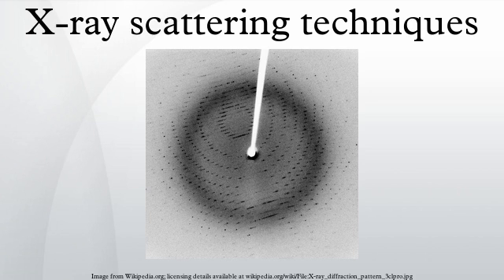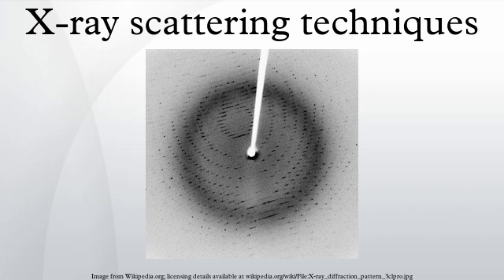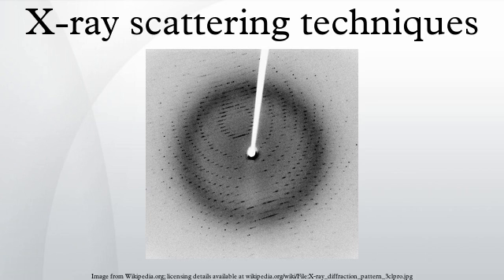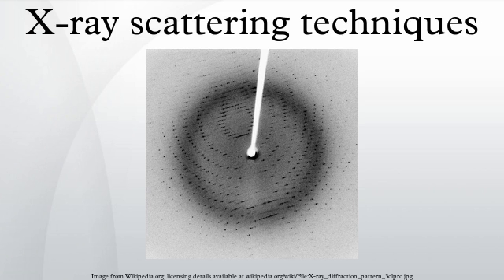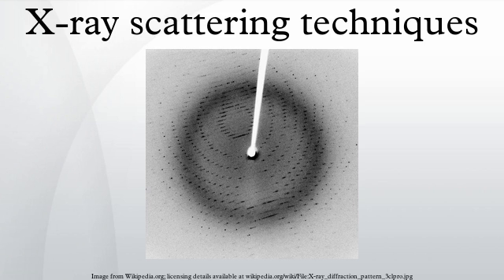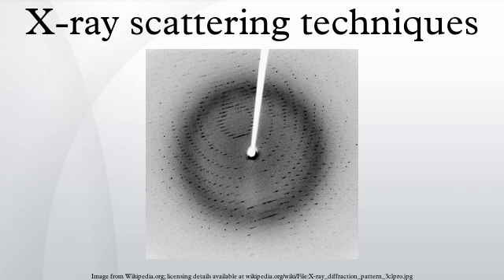X-ray scattering techniques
X-ray scattering techniques are a family of non-destructive analytical techniques which reveal information about the crystal structure, chemical composition, and physical properties of materials and thin films. These techniques are based on observing the scattered intensity of an X-ray beam hitting a sample as a function of incident and scattered angle, polarization, and wavelength or energy. Note that X-ray scattering is different from X-ray diffraction, which is widely used for X-ray crystallography.